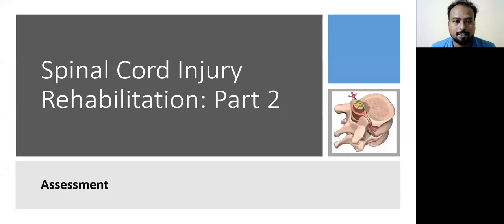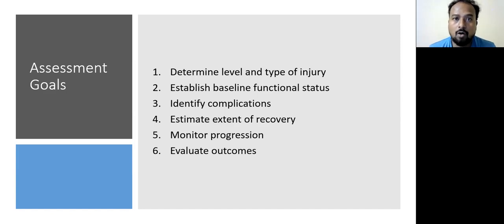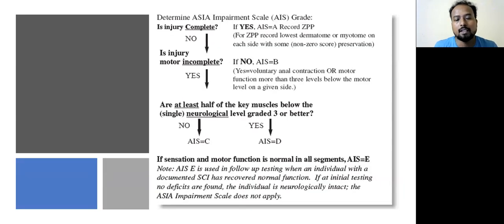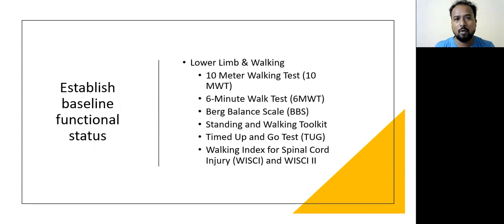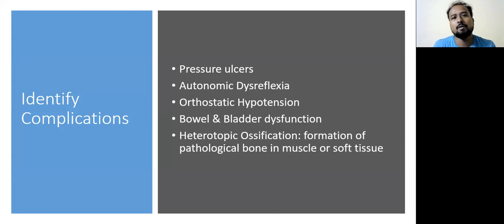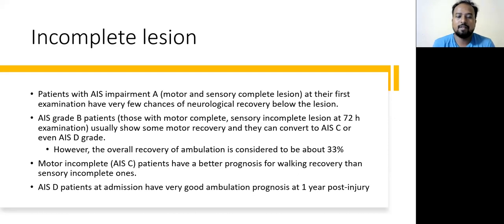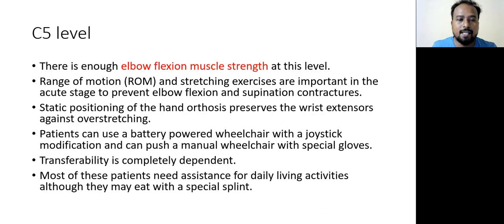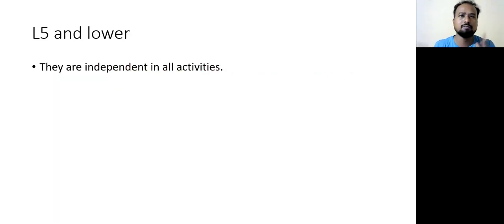Spinal Cord Injury Rehabilitation: Part 2